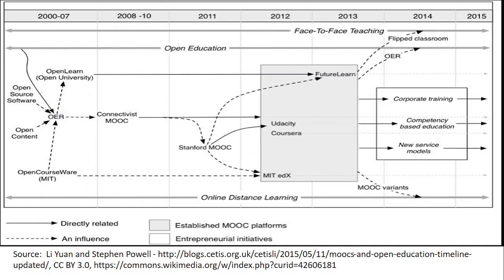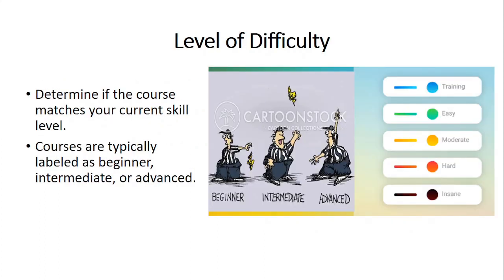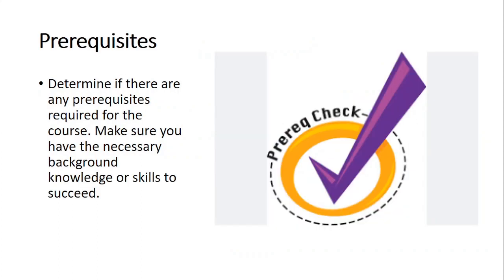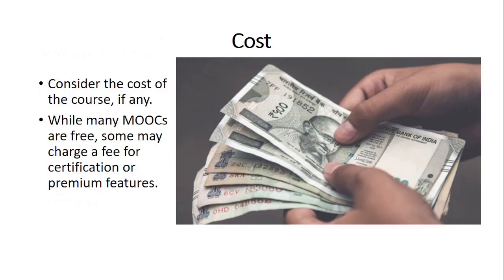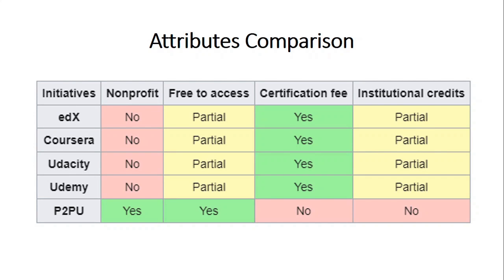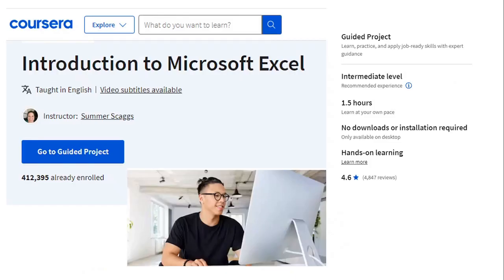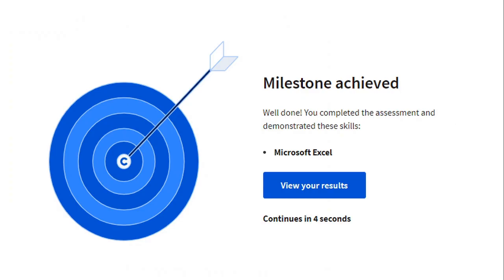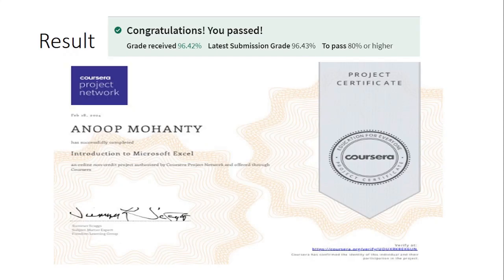Art of Selecting MOOC (Massive Open Online Course)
Embark on a journey to master MOOC selection. Navigate topics, credibility, format, and flexibility. Assess reviews, certification, and additional resources. Consider cost, language, and prerequisites. Craft your personalized learning adventure with precision, unlocking gates to knowledge excellence. Let MOOC Mastery guide you to your ideal online learning destination